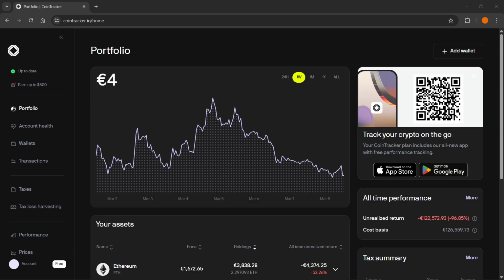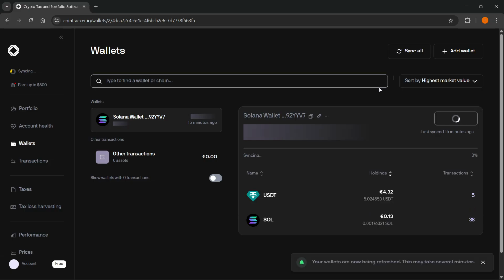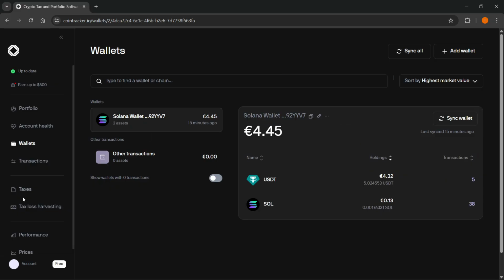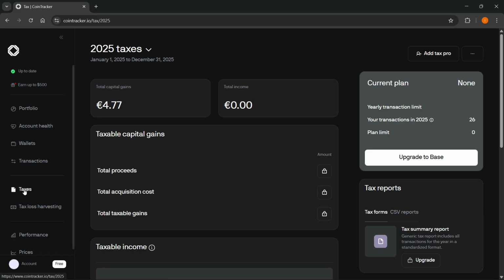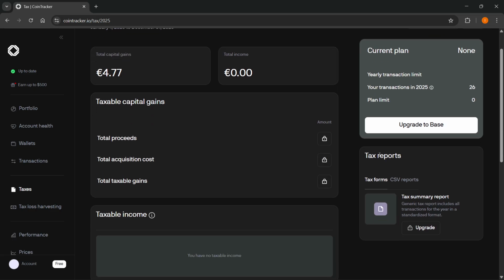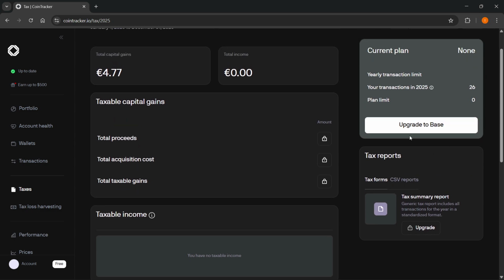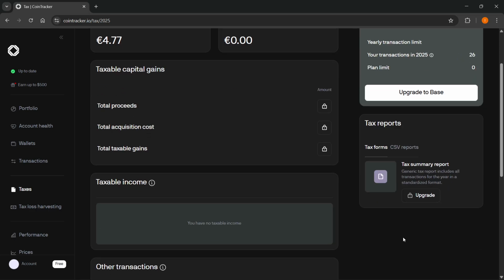How To GET TAX FORM From CoinTracker (QUICK & EASY) 2026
In this video, I'll show you how to get a tax form from CoinTracker. This is a full step-by-step guide on how to download your CoinTracker tax form and access your crypto tax documents in 2026. If you've been trying to generate or download a tax form from CoinTracker, this is the video you need to watch.